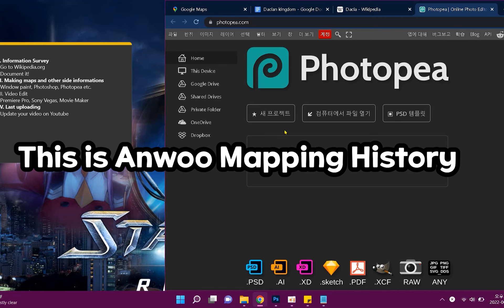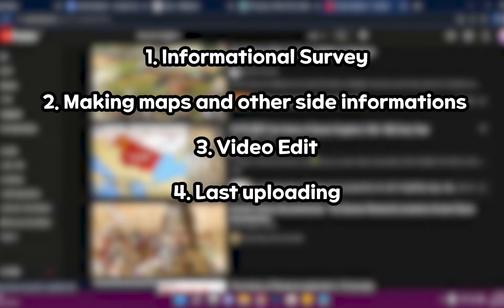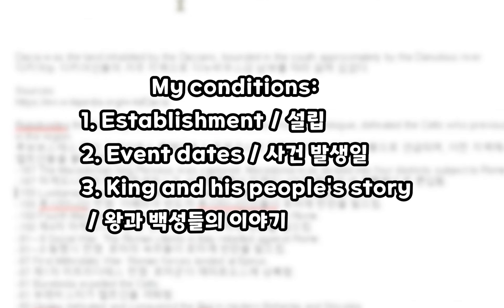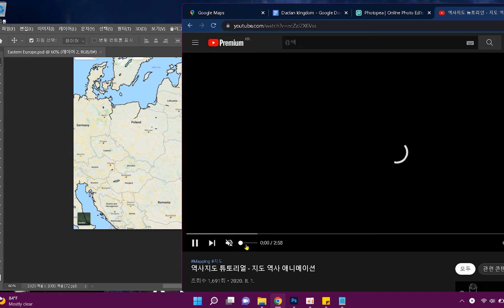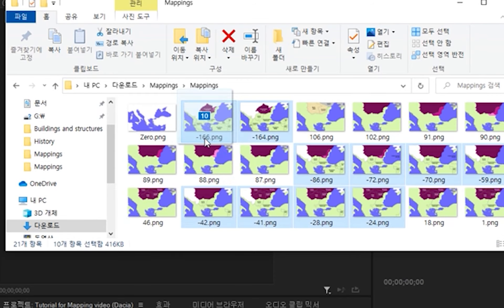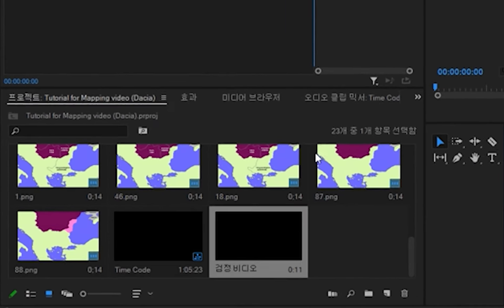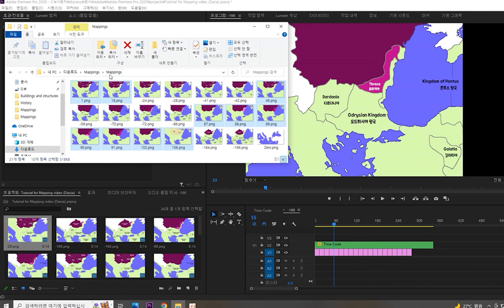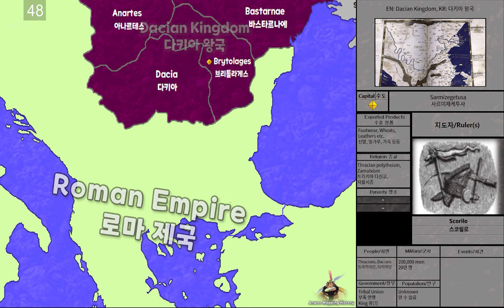지도 영상은 어떻게 만들까?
Majapahit empire, seleucid empire, mongol empire, british empire, 오스트리아 헝가리 제국 국가,
한국의 역사 한번에 다보기, 유럽연합 역사, 유럽 지도 변화, 루마니아 역사, 오스만 제국의 쇠퇴와 개혁,
고대 로마 역사, 역대 제국 순위, The forgotten history of North African Empires, 북아프리카 제국, Egypt vs. Mesopotamia: A battle of civilizations,
Explaining, Mongol invasion, countryballs, other countries, richest nations, how the ended, countries with the largest, war of the succession This video introduce you how to make your own History Mapping Projects.

본 영상은 역사 맵핑 프로젝트를 만드는 법을 소개해드립니다.
만약 도움이 되셨다면, 조아효와 답글 기다리겠습니다.

Timeline:
-00:00 Intro
00:16 0. 간략히 보기
00:32 1. 주제와 정보 수집하기
01:14 2. 그림 작업
01:30 3. Premiere Pro로 영상 작업
02:41 4. 점검 및 영상 추출
03:04 Outro